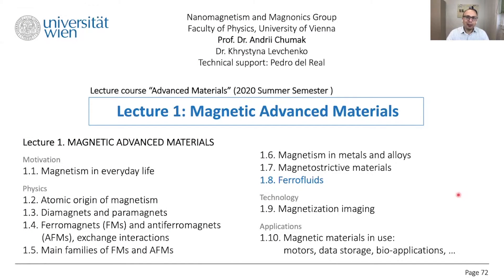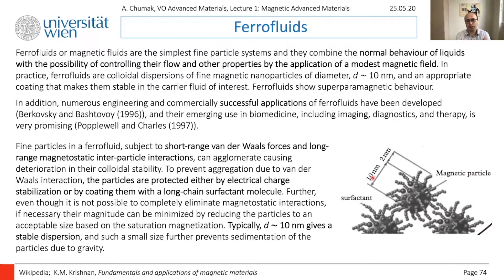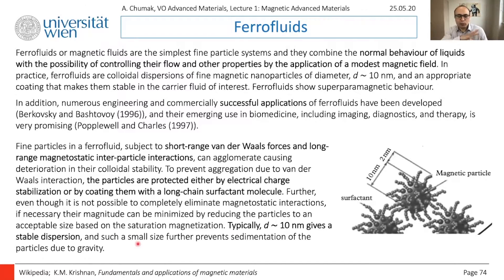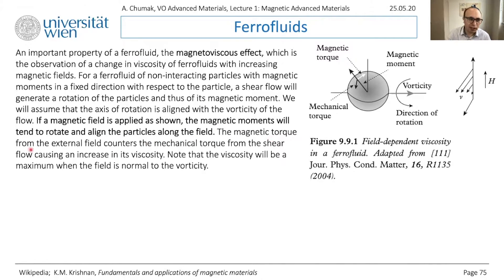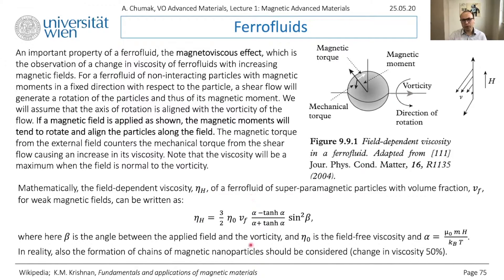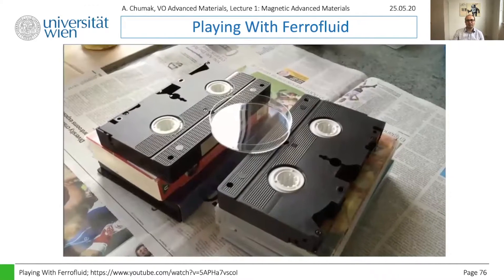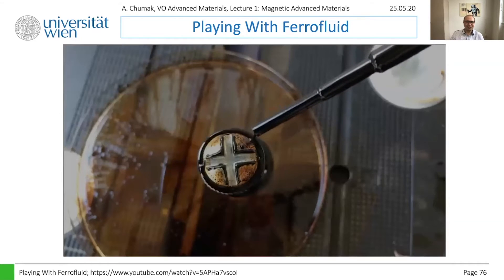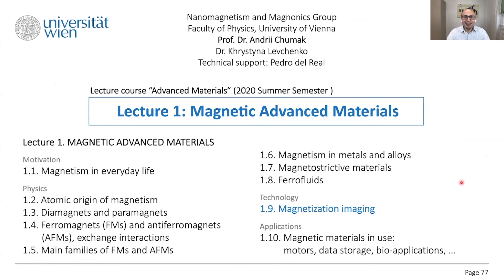Advanced Materials - Lecture 1.8. - Ferrofluids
Content of the lecture:
0:00 Intro
0:20 Ferrofluid materials: origins of the physical phenomena
9:16 Playing with ferrofluid

These lectures have been recorded for the Bachelor‘s course “Advanced Materials”, taking place at the Faculty of Physics of the University of Vienna during the summer semester of 2020. The course covers magnetic materials and an introduction to spintronics. It has been developed by the Nanomagnetism and Magnonics group